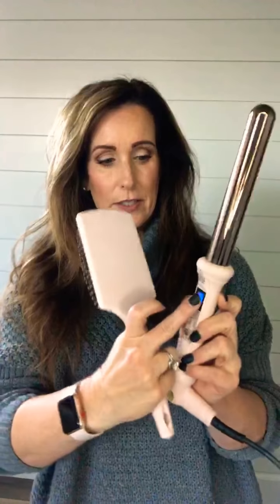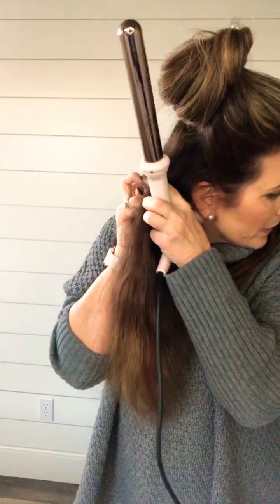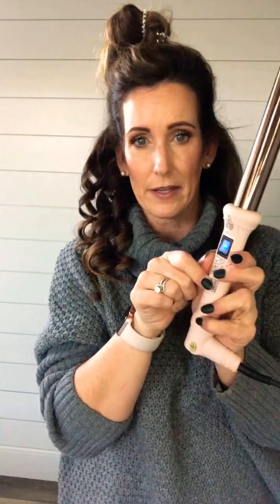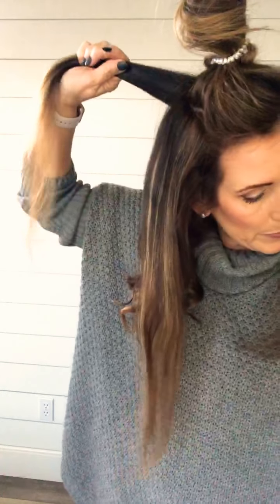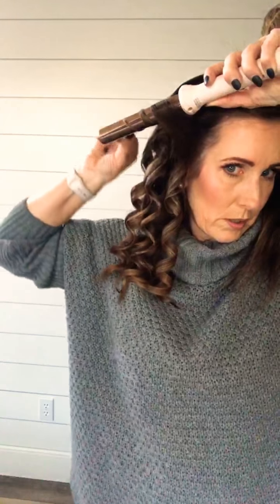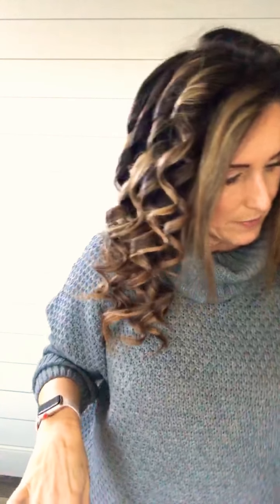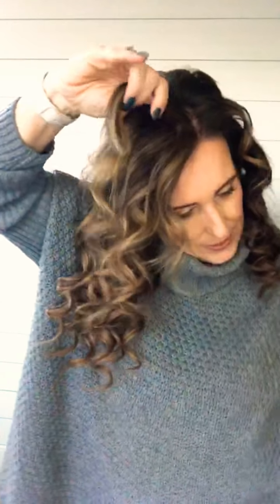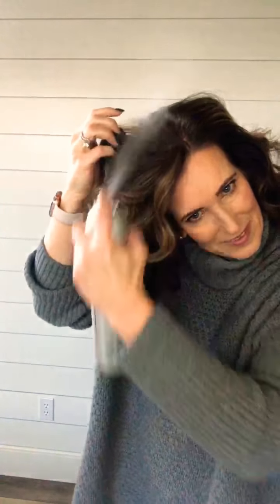Curls for any age using the Ondule 25mm Titanium Wand by L’Ange